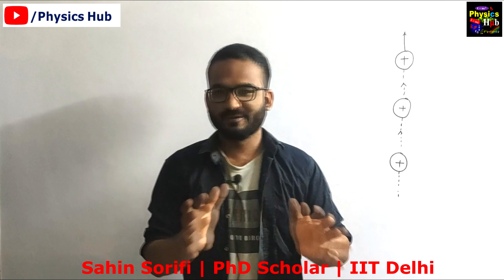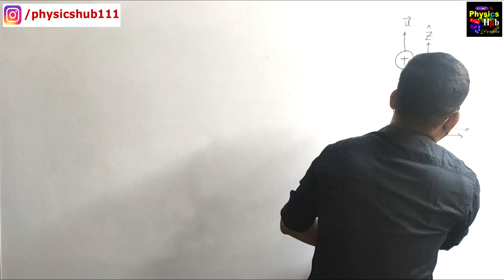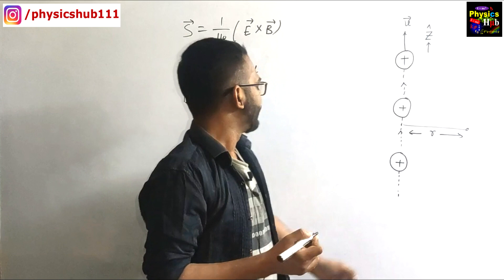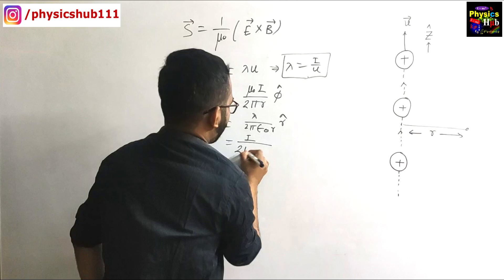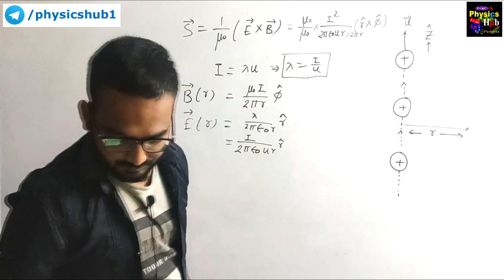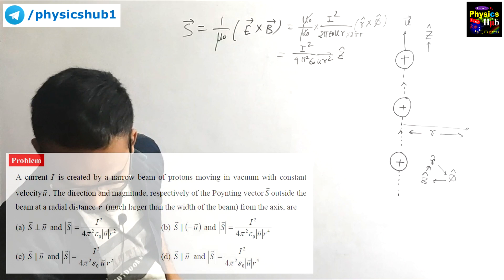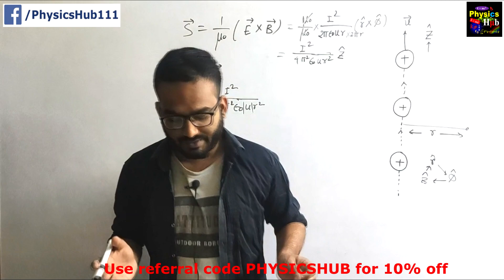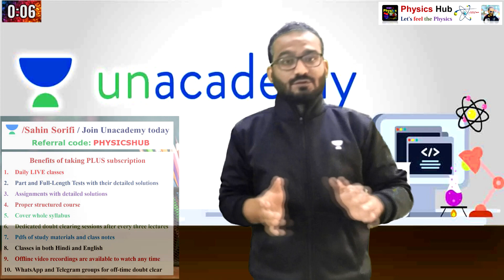Poynting Vector for a Narrow Beam of Proton | AP Problem 6 | Physics Hub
In this video, we have discussed a problem from Electromagnetic Theory. It uses the concept of pointing vector, electric and magnetic field.

Unacademy (Educator Name: Sahin Sorifi | Unacademy Referral/Unlock Code: PHYSICSHUB)